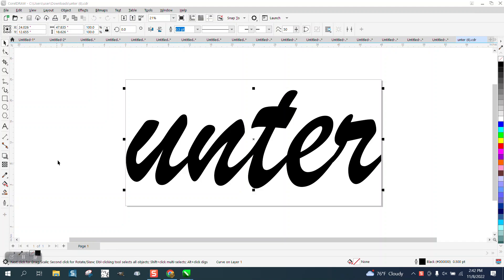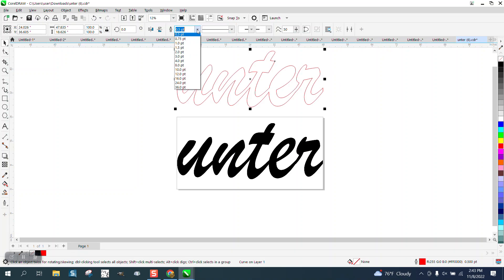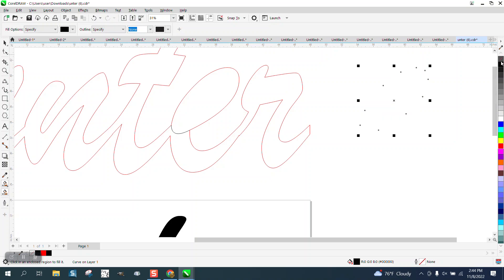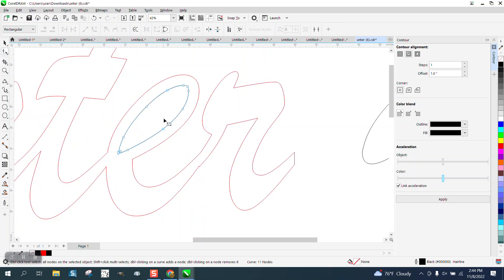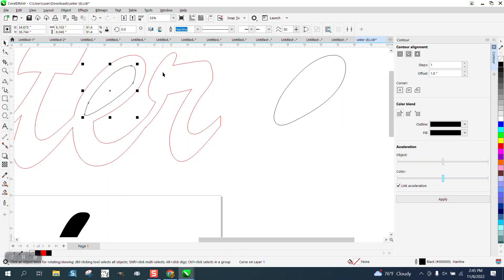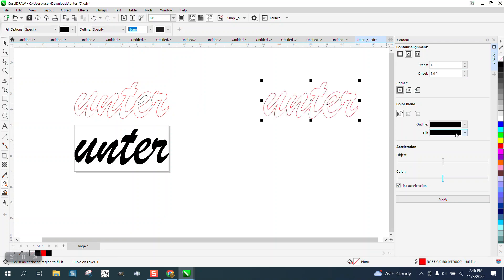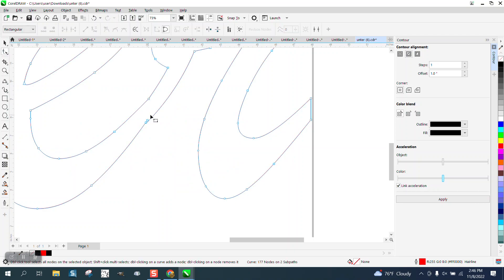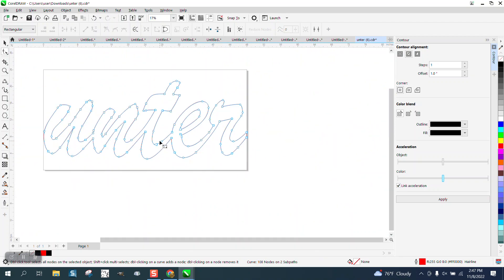Corel Draw Tips & Tricks Bitmap too Large to Trace just adjust your TEXT